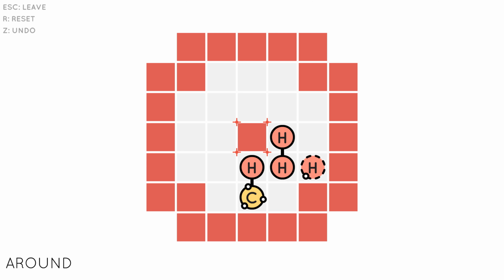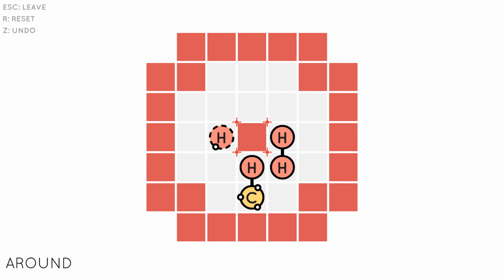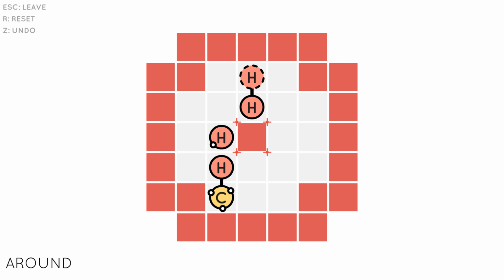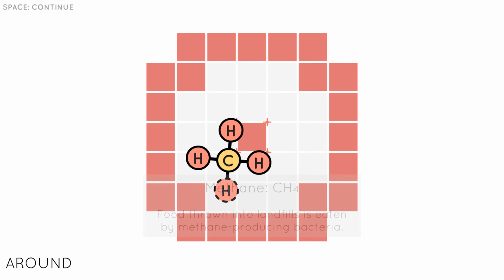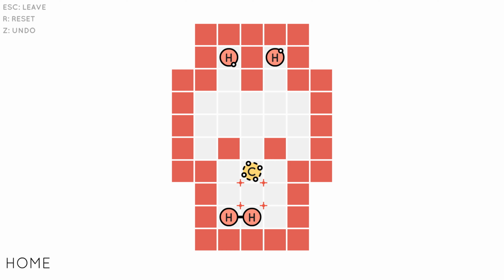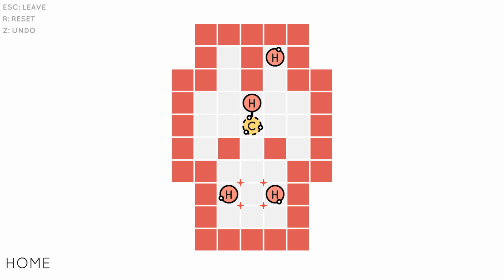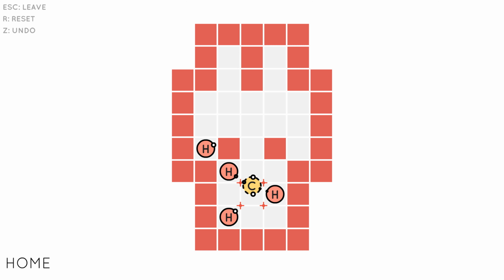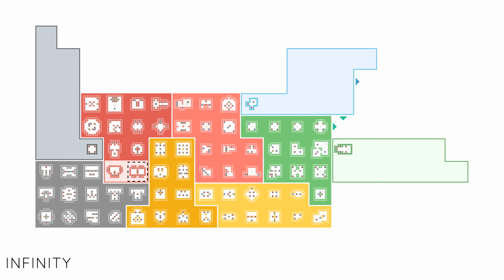Sokobond gameplay ep 10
Sokobond is a beautiful game about forming bonds between atoms and molecules. Its interesting premises also bonded with me much!

papaisniu is a new dad who needs some self-care, like some fun and mastery. "Why don't I brush up my video producing skill together with playing some games I like?" he asked himself. And so this channel was born.